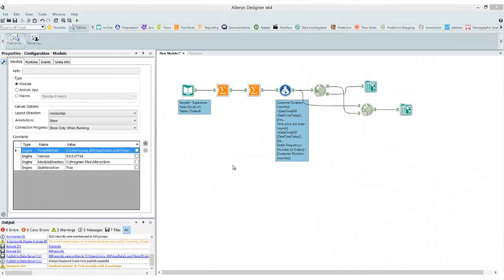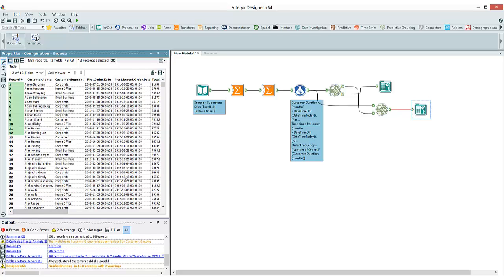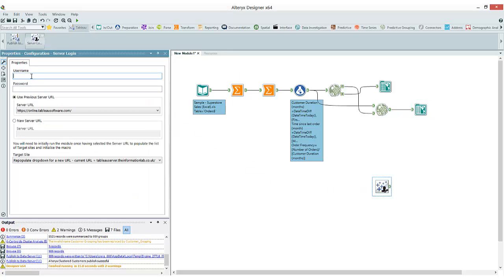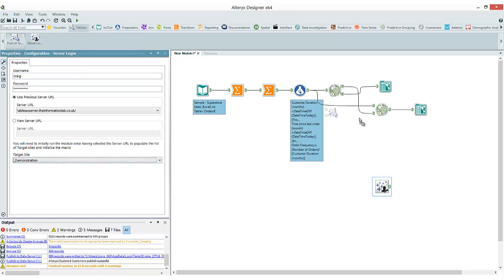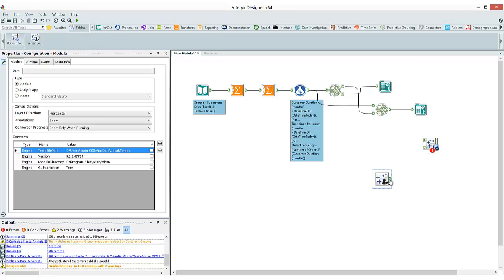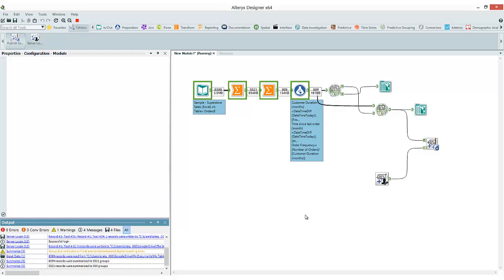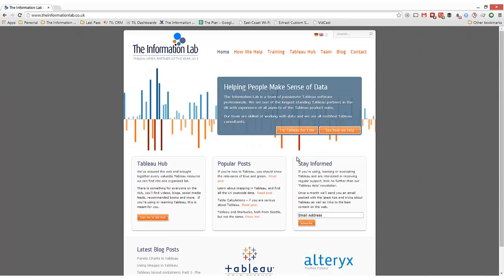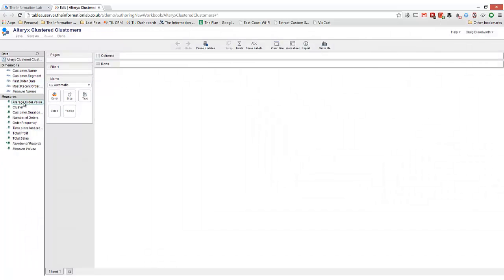Publish to Tableau Server directly from Alteryx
created by The Information Lab